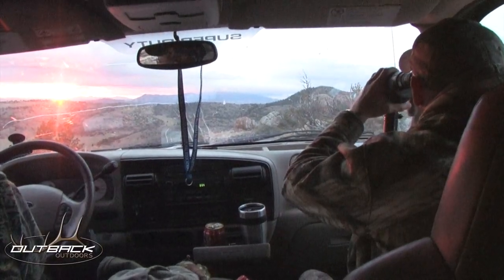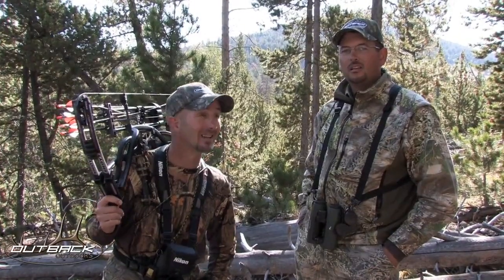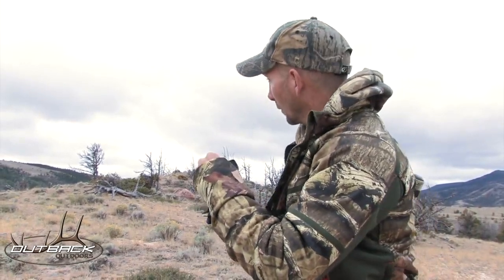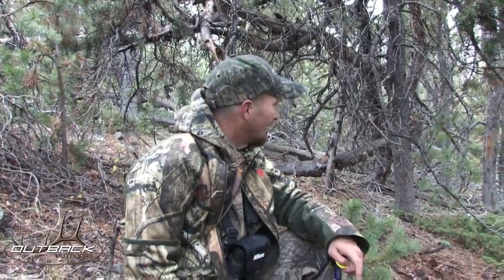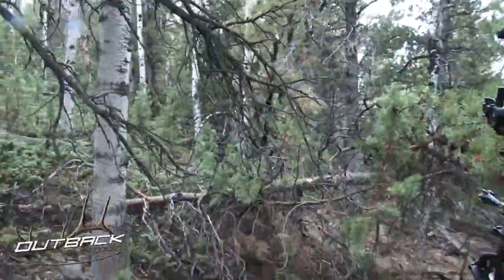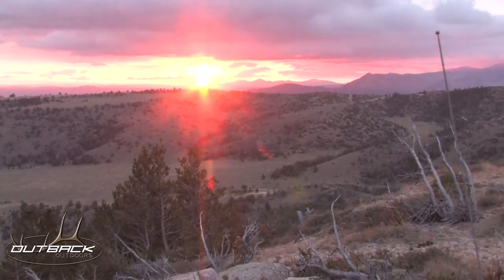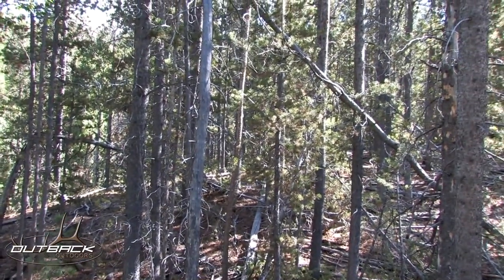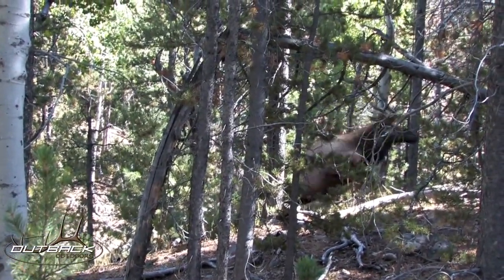Outback Outdoors Public Land Wy Elk 2011 Season 4 09 HD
Outback Outdoors Day View with QRS Outdoors Specialties in the Central Mountains of Wyoming archery hunting the Rocky Mountain Elk with Trevon Stolzsfus